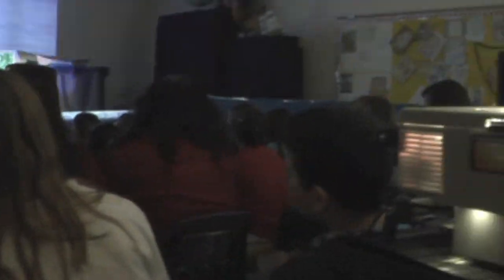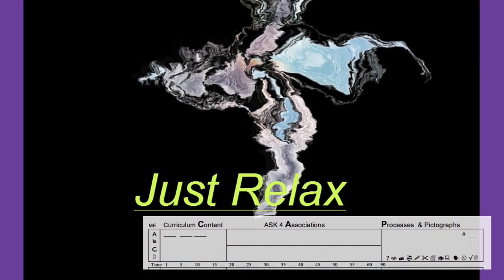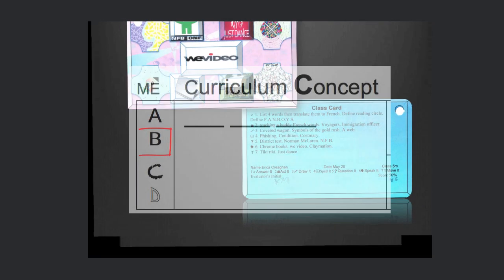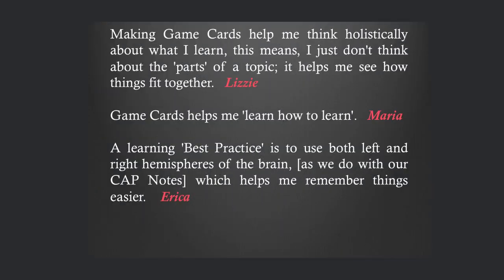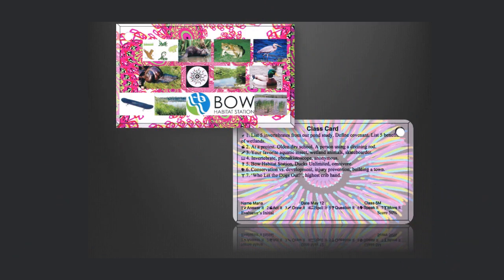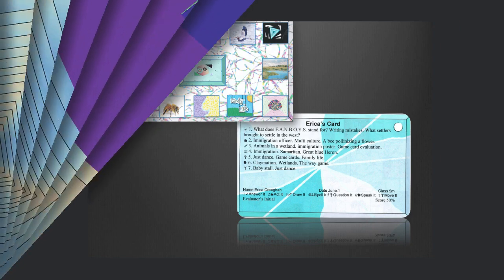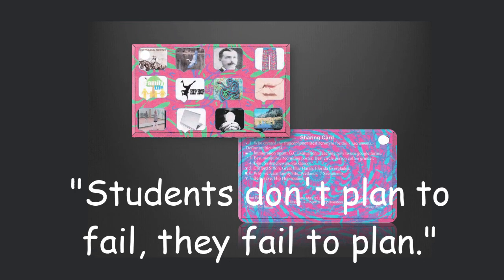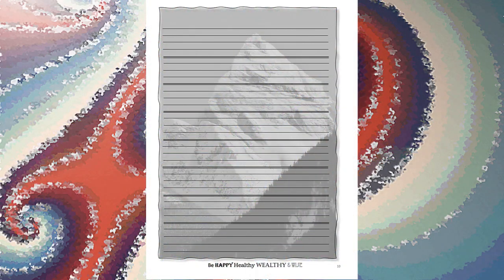Spark Student Engagement with CAP Notes [Nothing to watch? Create!]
Struggling with students forgetting everything after a lesson? Explore the magic of CAP Notes! Learn how to help students evaluate lessons, integrate subjects, and manage time effectively. See how CAP Notes can turn everyday teaching into an engaging journey of success for students.  Discover innovative ways to plan lessons and create engaging activities that will leave a lasting impact on your students. Perfect for prospective teachers, student teachers, or practicing teachers looking to enhance their educational impact.